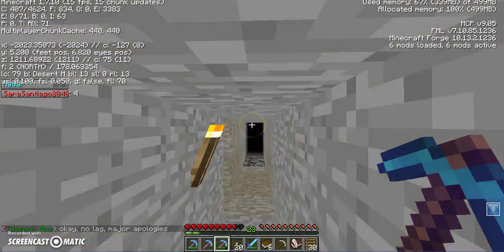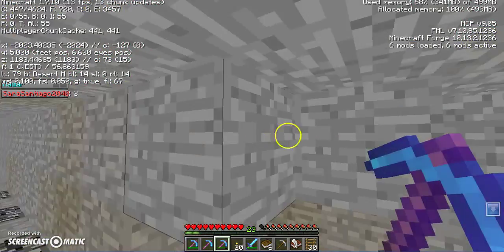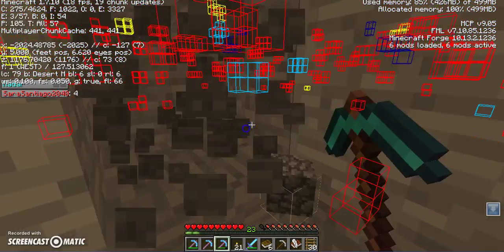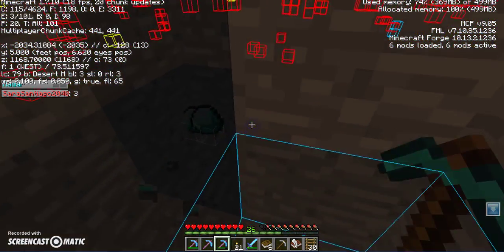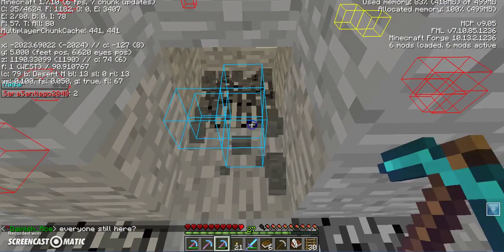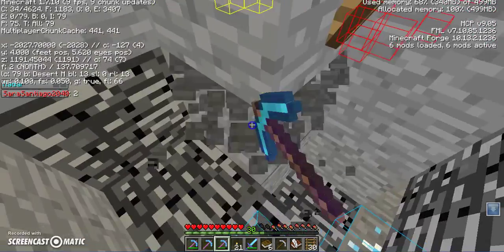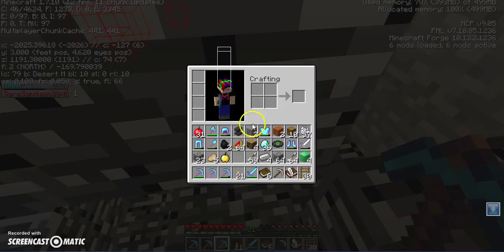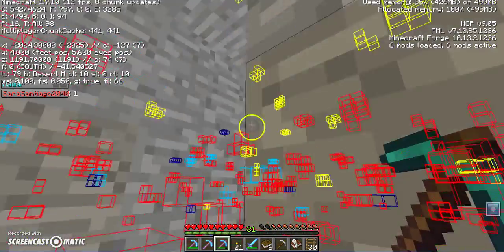X-ray Minecraft Mod. I FOOLED OTHER PLAYERS